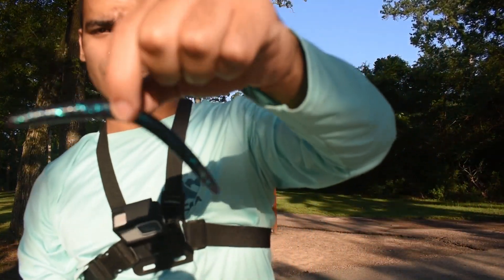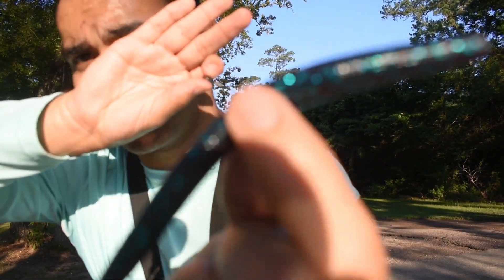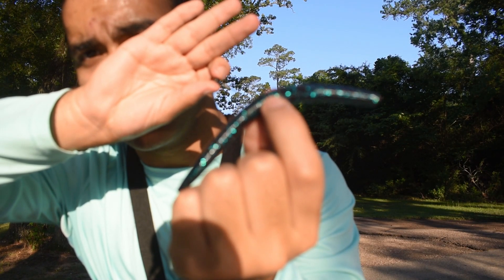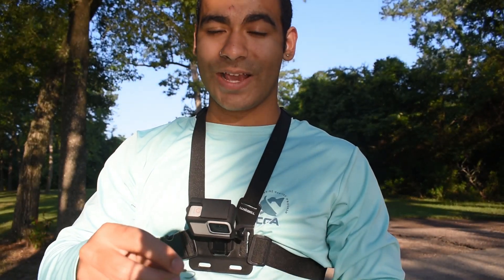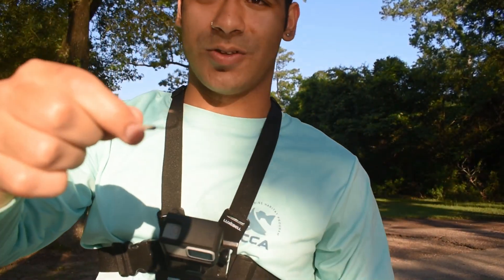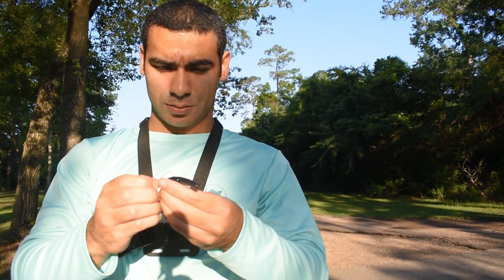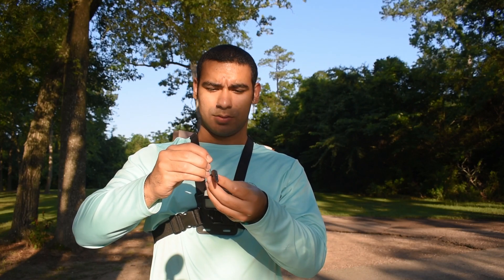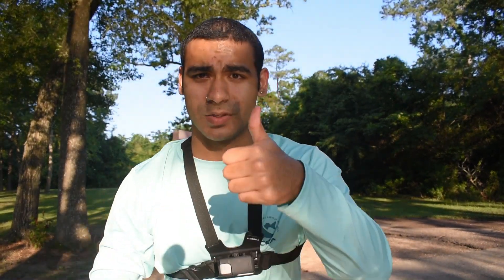Top 10 Videos Taken Before DISASTER, FISHING EDITION!!!!! (READ DESCRIPTION)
On Wednesday, ‎June ‎28, ‎2023, Vincent Garza went fishing in an attempt to make a comeback for his old fishing YouTube channel. Little did he know that he would not catch a single fish that whole morning, but end up in the hospital later that week due to catching the flu and COVID back to back, and developing a tonsil infection on top of that.